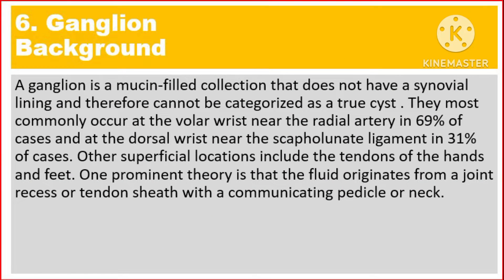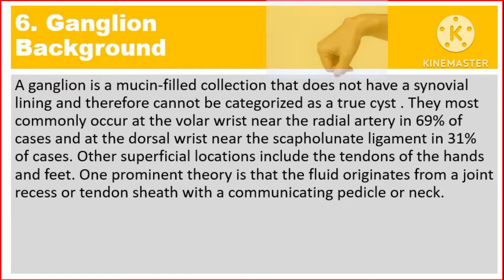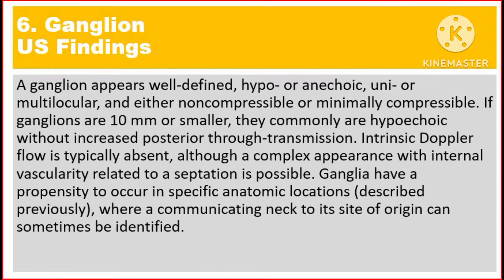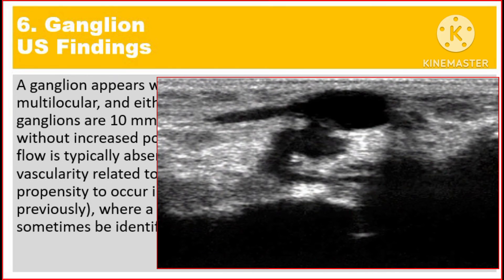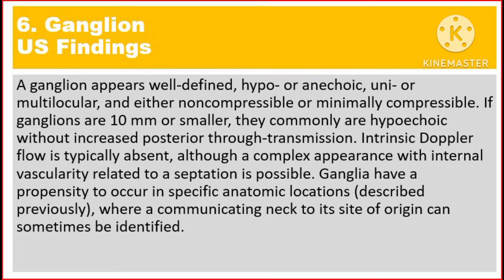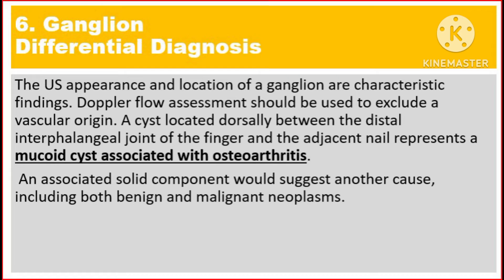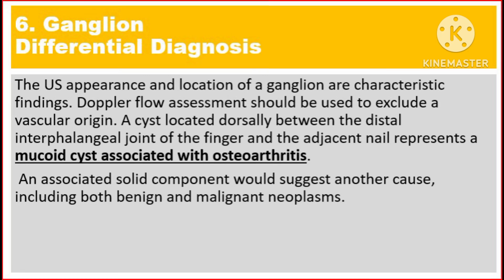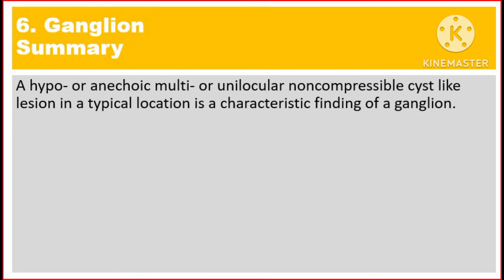Ganglion cyst ultrasound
Ganglion cyst